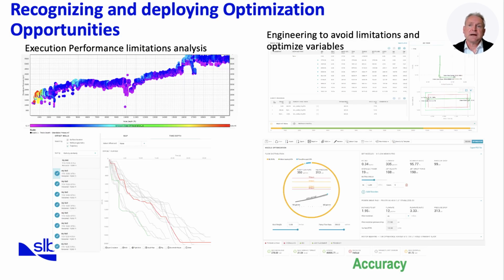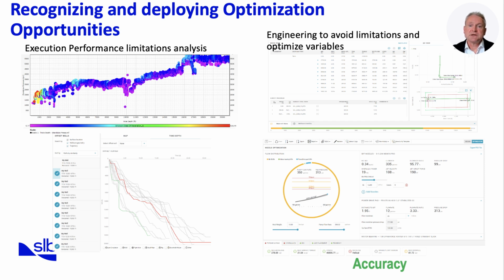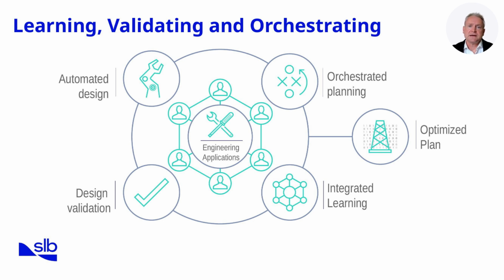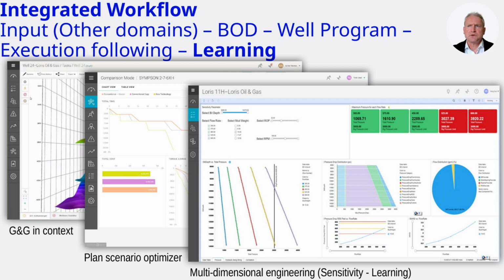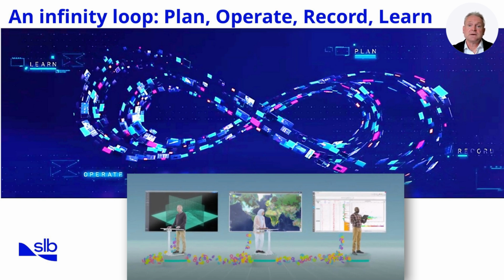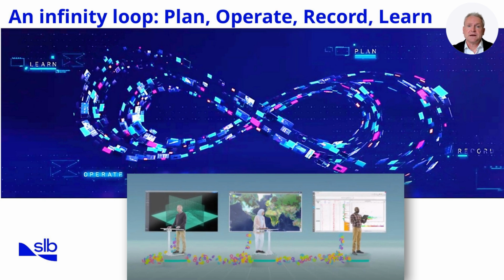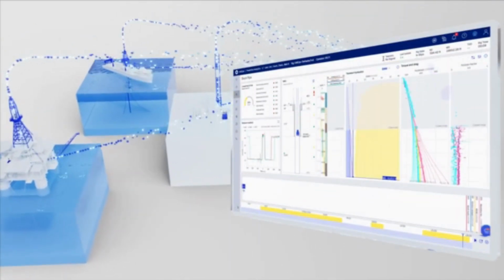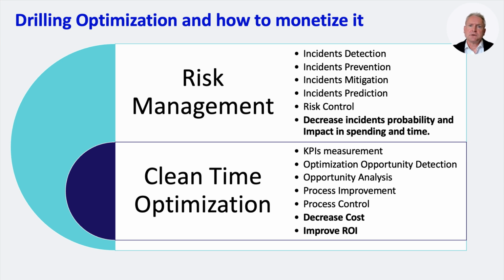DO Module 5 2 4 Excecution to Control pptx V2